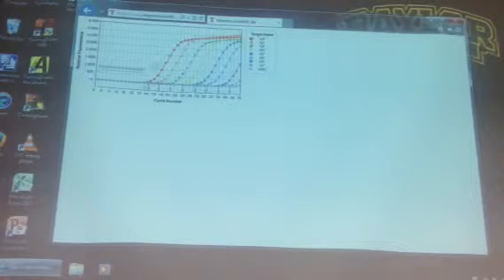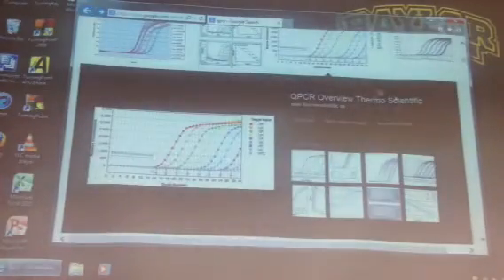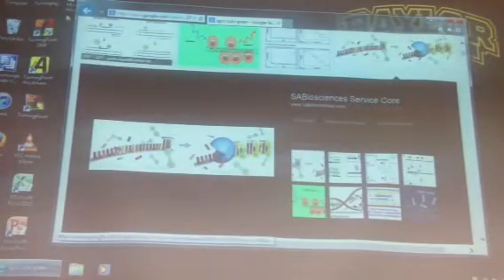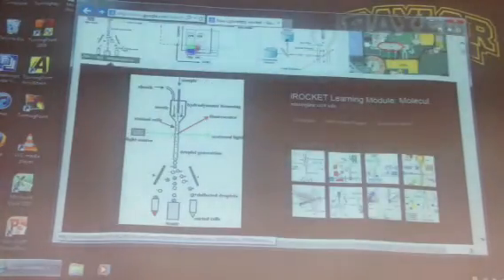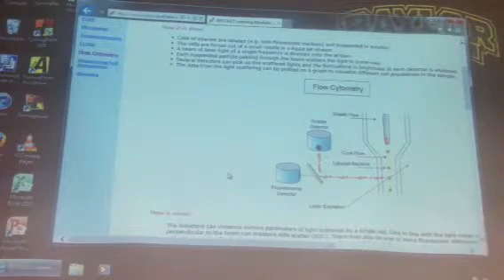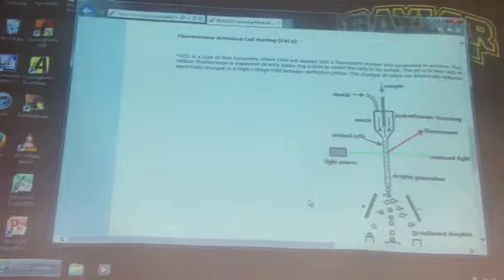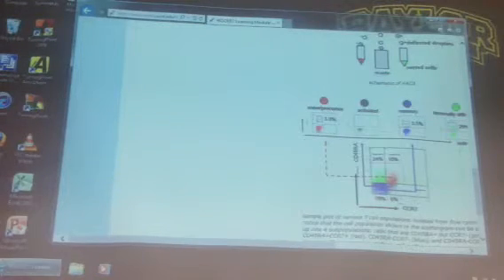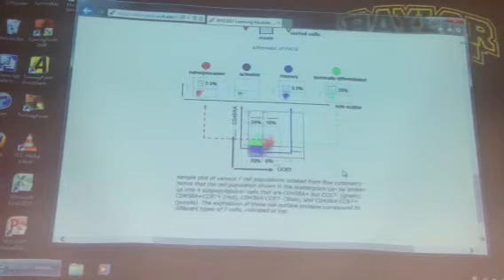3 biotech June 7